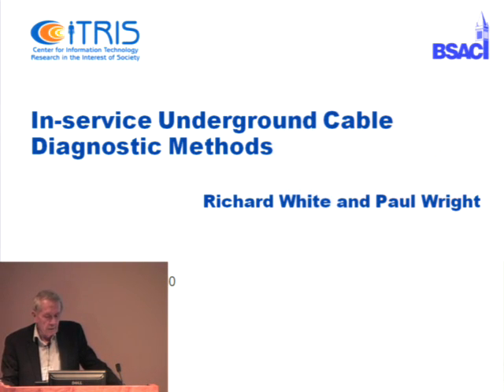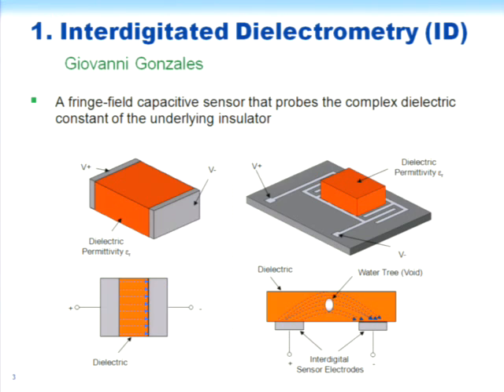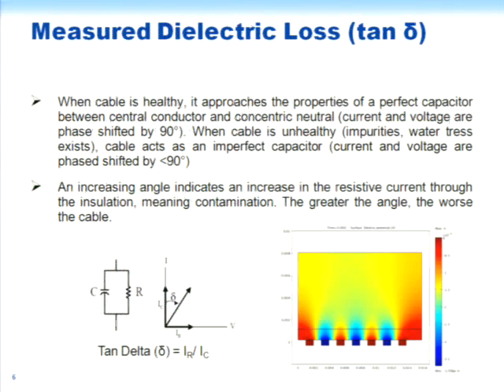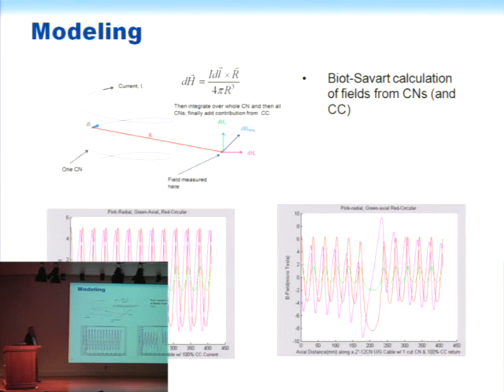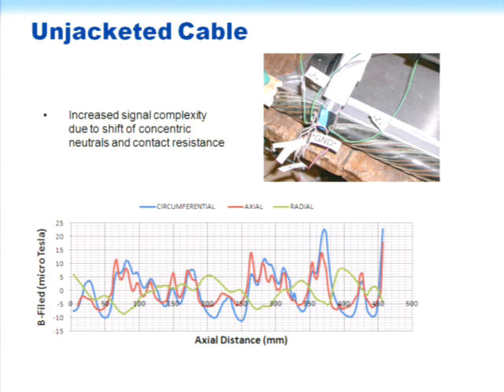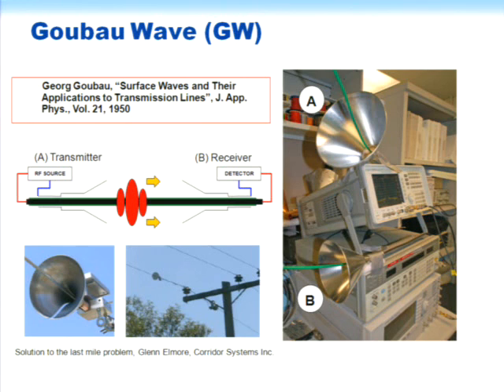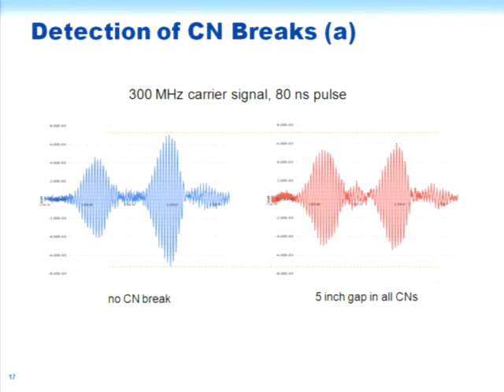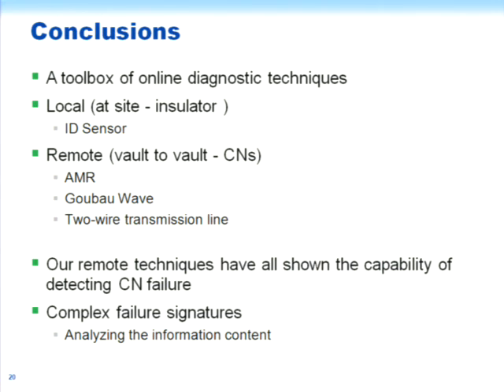In-service Underground Cable Diagnostic Methods and Sensors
Profs. Richard White and Paul Wright, ME and EECS Dept., U. of California, Berkeley:  "In-service Underground Cable Diagnostic Methods and Sensors"